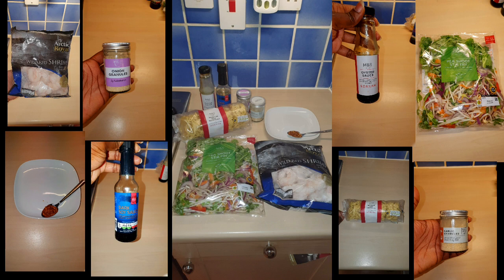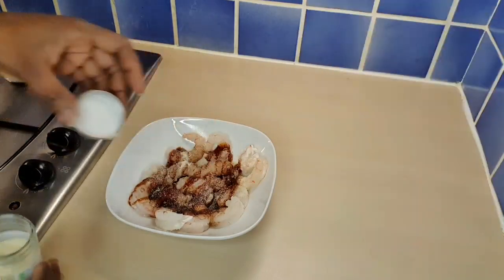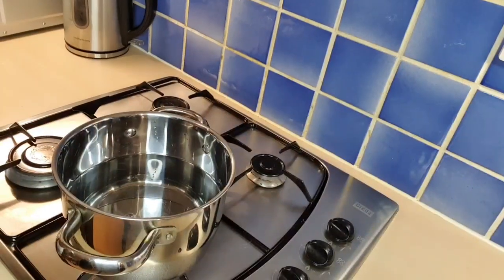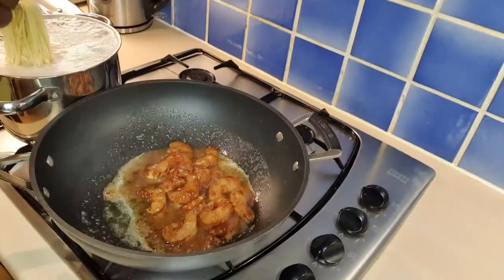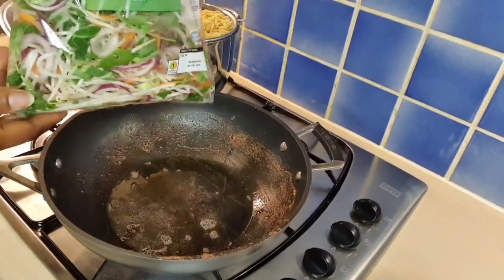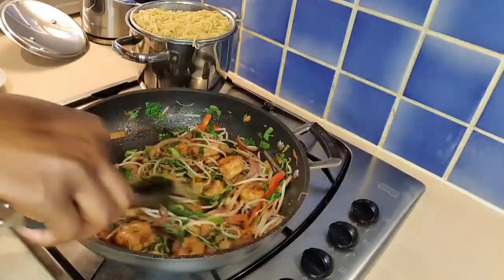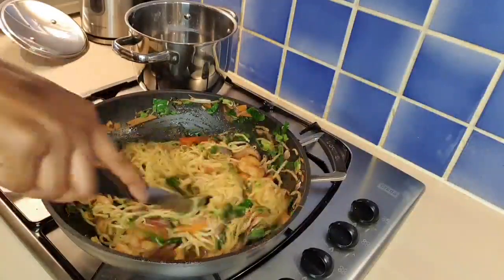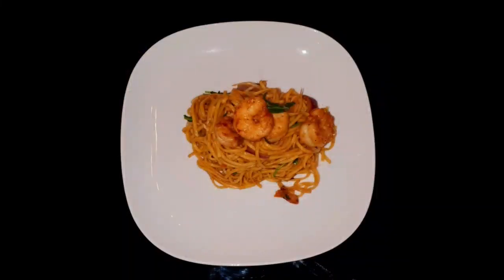PRAWN STIR FRY WITH NOODLES quick and easy recipe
My first cooking video!!!

Quick and easy meal. My go to when I don't feel the need to spend a lot of time cooking. Plus I love prawns...

Ingredients:
Prawns or shrimps
Oyster sauce
Dark soy sauce
Onion granules
Garlic granules
Chilli flakes
Butter
Olive oil
Stir fry vegetables of your choice
Black pepper